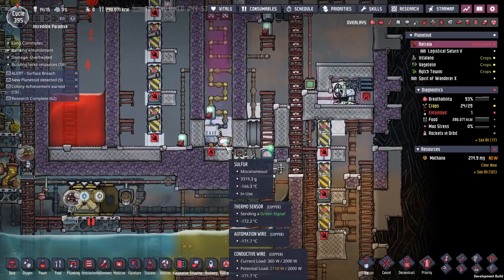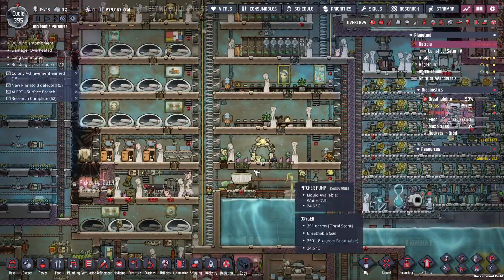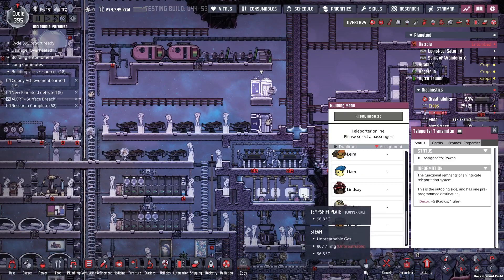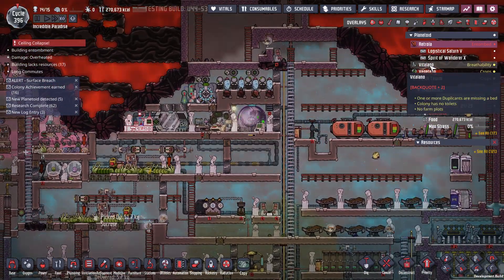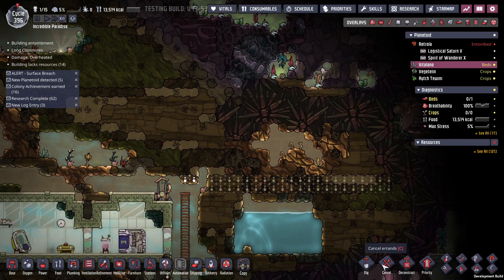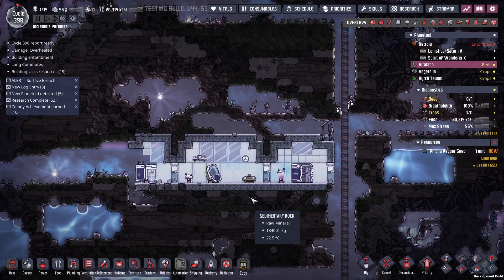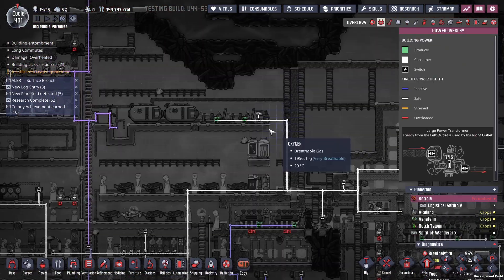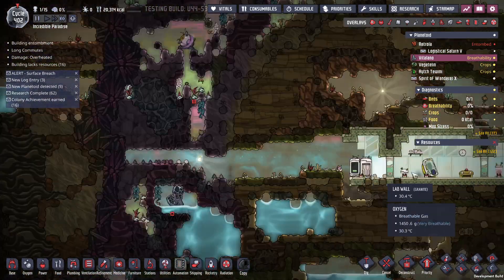Teleporting to New World. Cycle 400 was soon enough Incredible Paradise Ep 12 Oxygen Not Included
Resources are running too slim.  time to head to the next world and prep moving in to grab the much needed dirt.